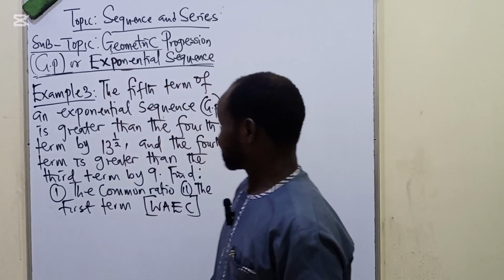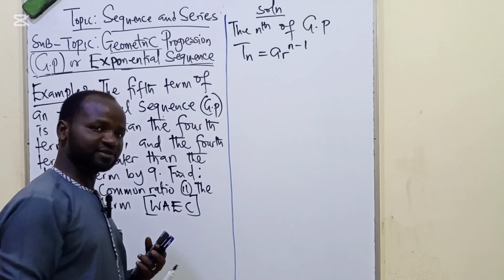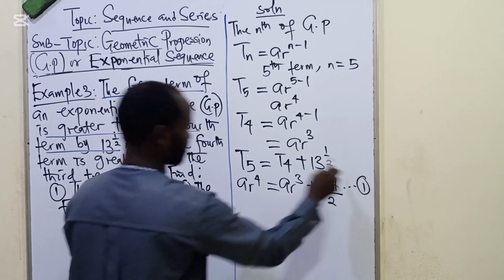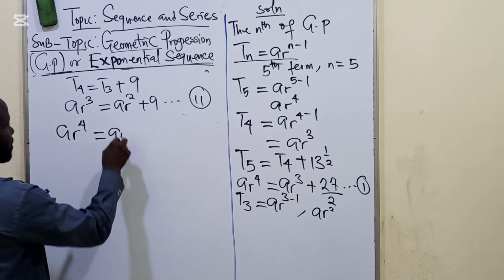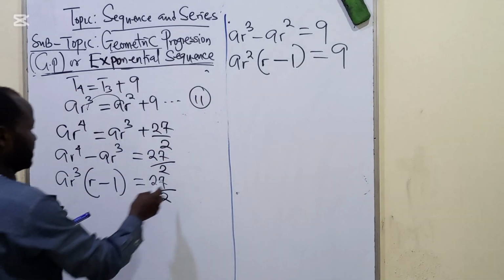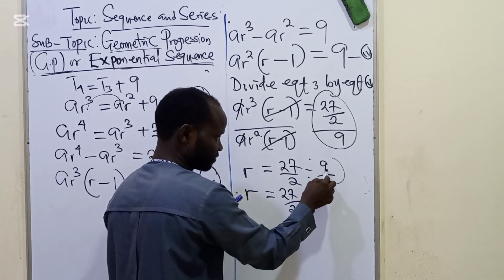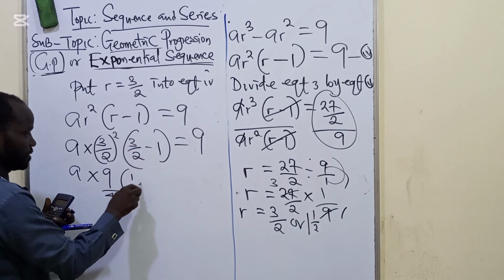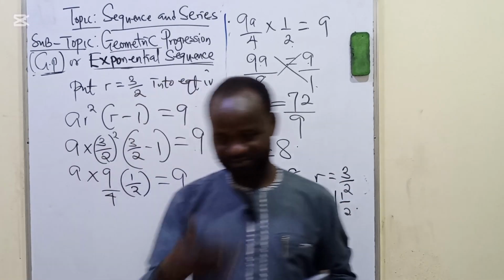# Understand The Simplicity Of Geometric Progression Made Easy. Please share and Subscribe.